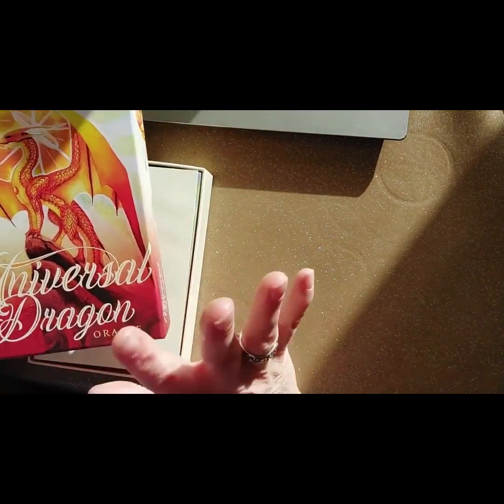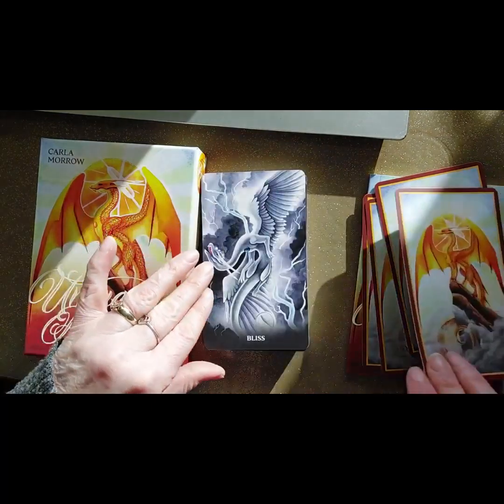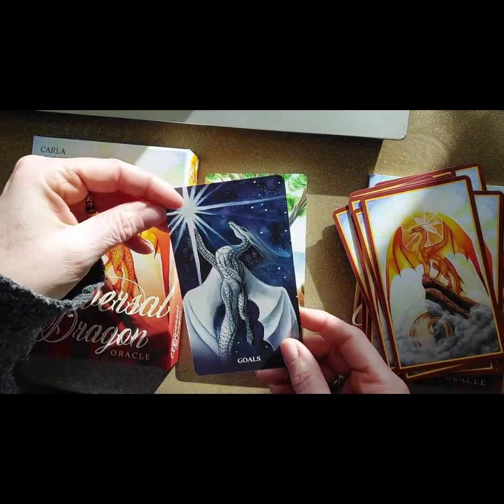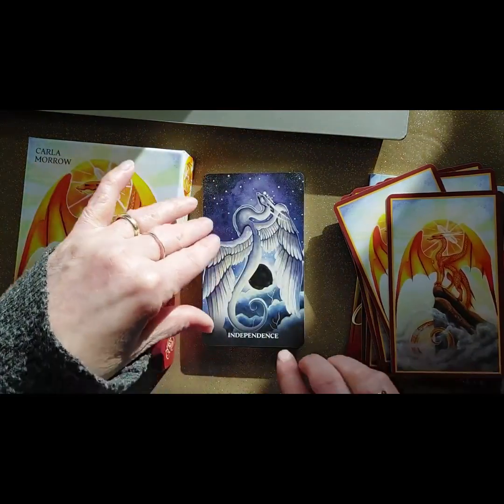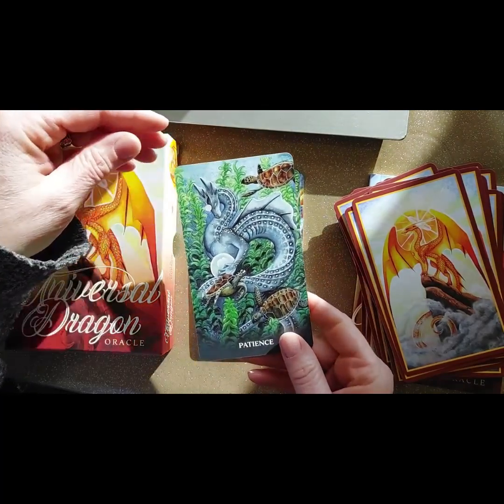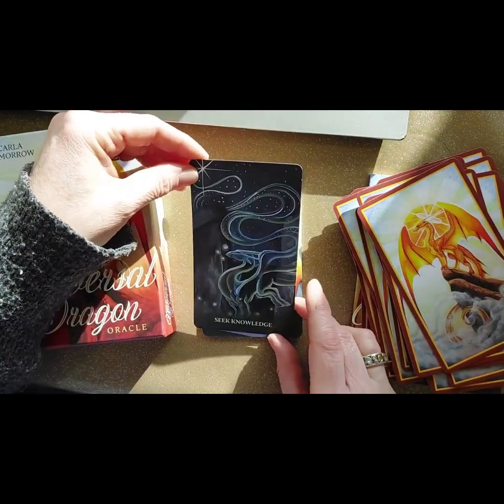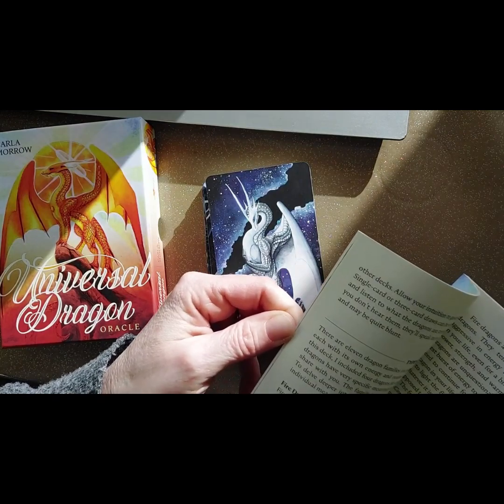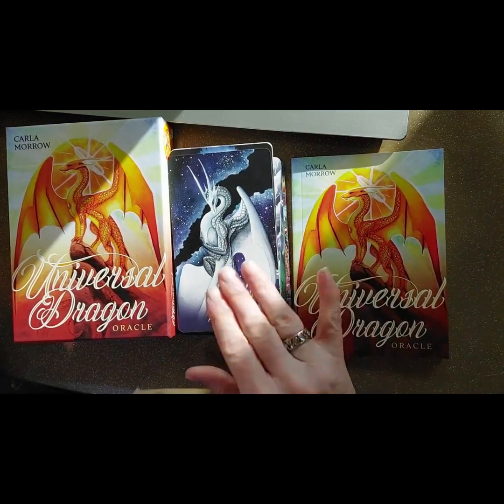Universal Dragons Oracle Deck by Carla Morrow -Visual Walkthrough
This is a visual walkthough of the Oracle Deck - Universal Dragons by Carla Morrow. It is a beautiful deck by the artist known as the "dragon lady". There are 11 families of dragons  (eg earth, air, fire, water, source etc).
I highly recommend if you  are looking for a deck to work with dragons, elementals and general wisdom.